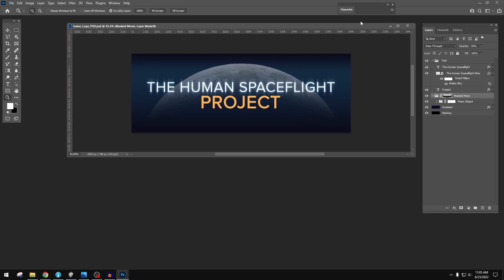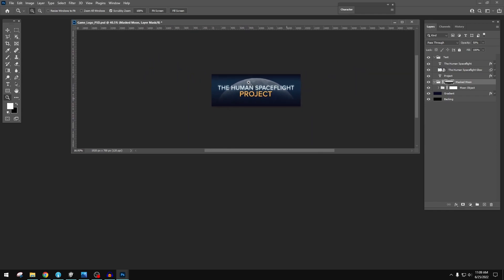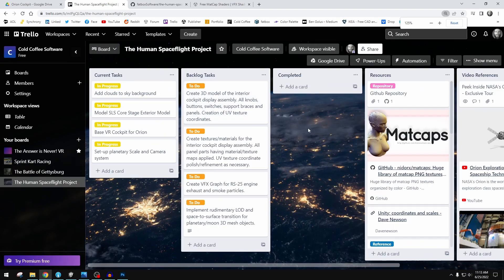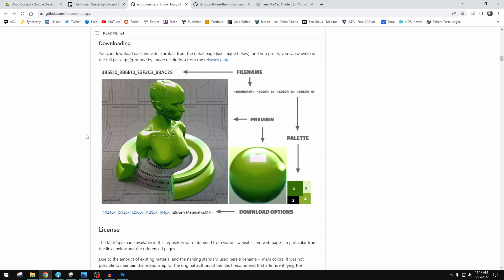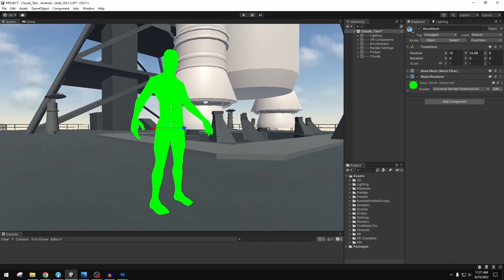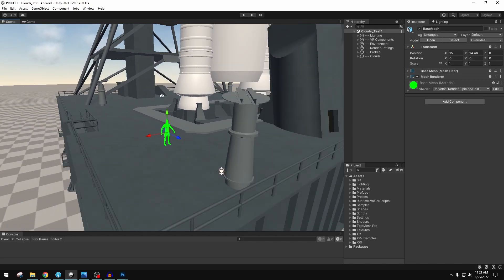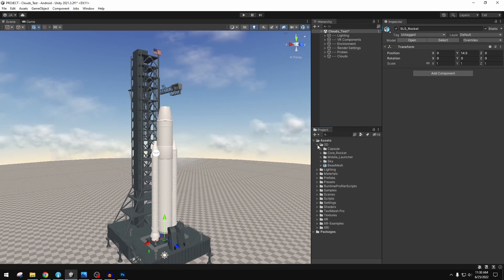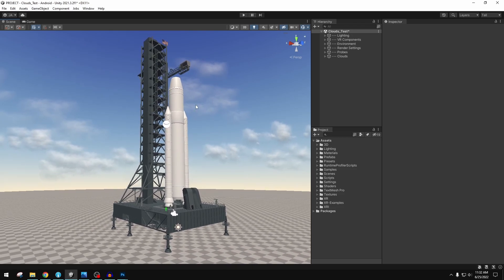The Human Spaceflight Project - Development Talk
In this video I discuss custom Shader Graph authoring for the skybox. Shuriken particles for convincing clouds and using online reference resources for Matcap shading and 3D models.